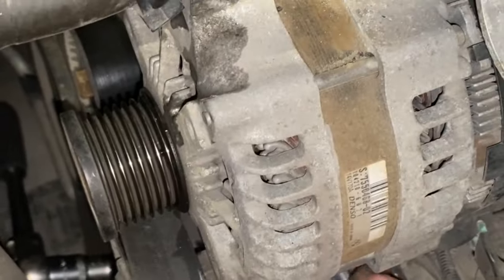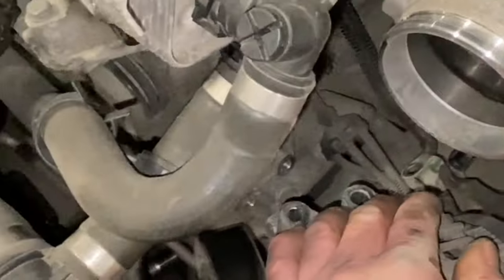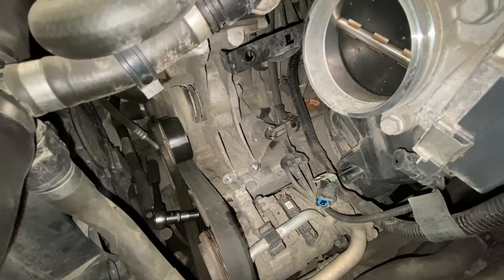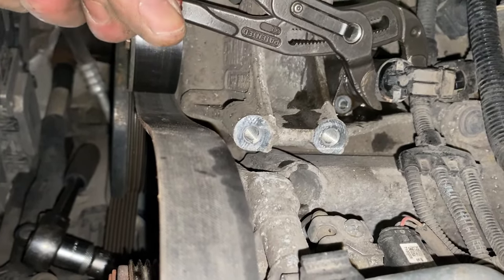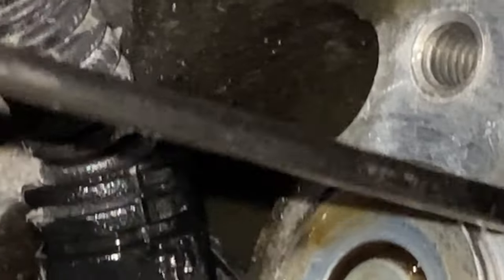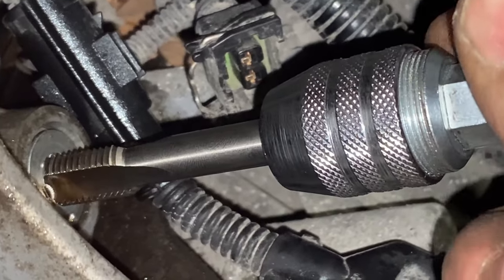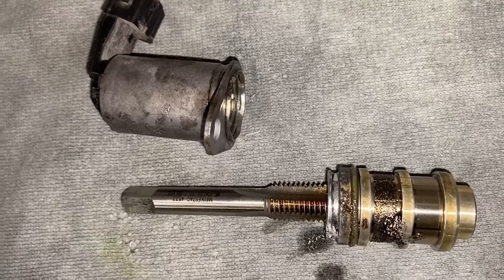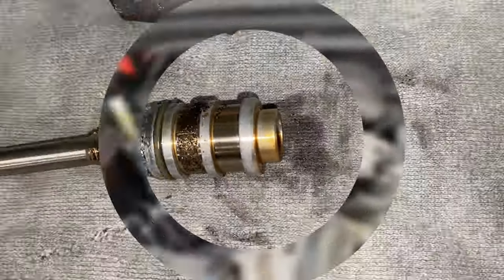BMW E90 N43 oil pressure too low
🙌🤞IMPORTANT UPDATE 27/02/24 - SEE THE NEW VIDEO THAT I MADE TODAY AS IT SEEMS THAT I HAVE FOUND THE LONG TERM REASON WHY THIS OIL LIGHT IS COMING BACK FOR SOME PEOPLE AND FOR OTHERS IT IS NOT. YOU MUST CHECK THIS IS AFTER YOU CHANGE THE OIL PRESSURE CONTROL VALVE AND YOUR LIGHT COMES BACK ON. THIS NEW VIDEO IS THE SMOKING GUN.  VIDEO IS IN THE INFO CARD ON THIS VIDEO. THANKS FOR THE GREAT COMMENTS AND I WAS HAPPY THAT I HAVE HELPED HUNDREDS OF PEOPLE. LETS HOPE THIS NEW VIDEO HELPS MORE FOLK.

The BMW N43 engine is fairly okay as long as you maintain it regularly. Every now and then the DME controlled oil pressure solenoid valve becomes saturated with swarf, the screen filter blocks and then the oil pressure drops sporadically. See where this valve is, how to diagnose it and if you have the same fault on your car you can see how to solve this problem so that you have no issues with your BMW engines reliability.
The DME detects low oil pressure from feedback via the oil pressure switch, which on the N43, is located on the block near the knock sensors.
One thing to watch out for also is the oil filter still has the centre piece as with many BMW engines this can be omitted during servicing. This usually causes lack of pressure at the VANOS solenoids thus causing a DTC to be set for VANOS operation.
I hope that you enjoy the video and feel free to skip to the middle of the video where most of the action is :)